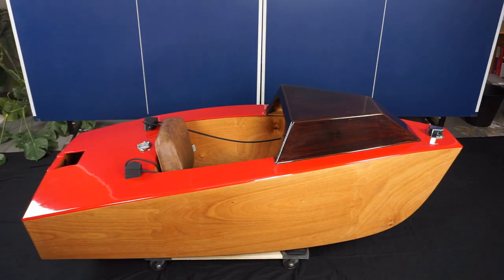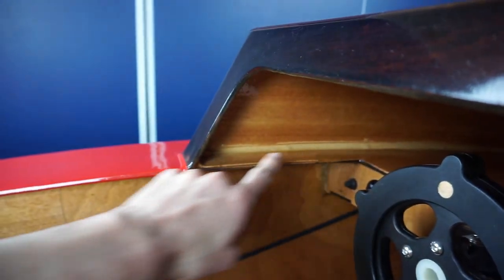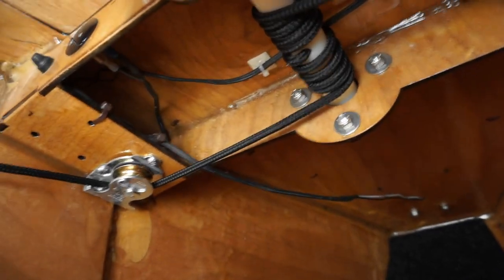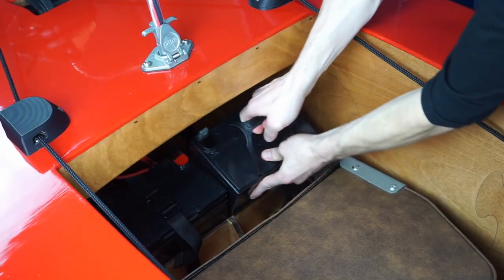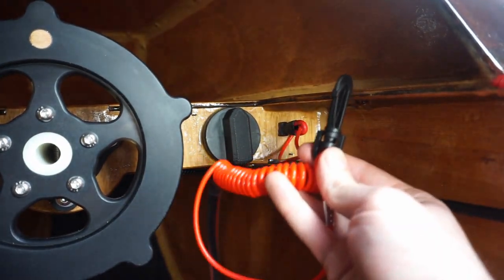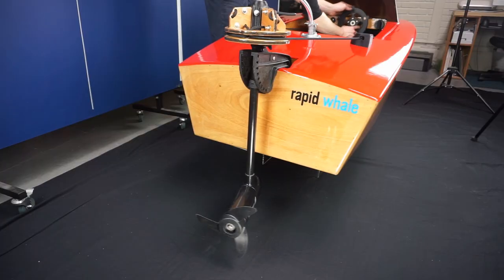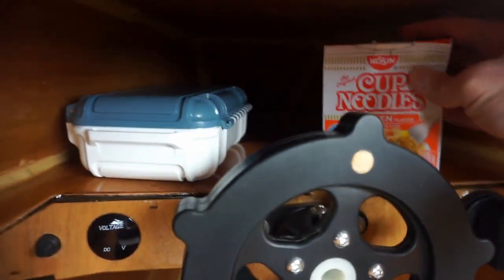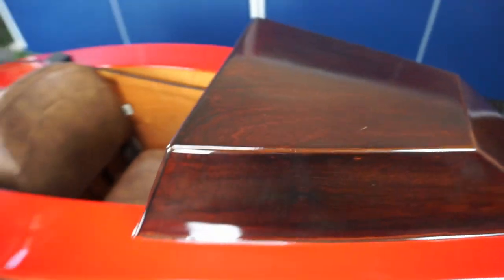Mini Boat - Overview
This video explains some of the mini boat's construction, features, and functionality. You can also check my other videos to see some in-use shots.

Shot on a Sony a6000

-Josh!